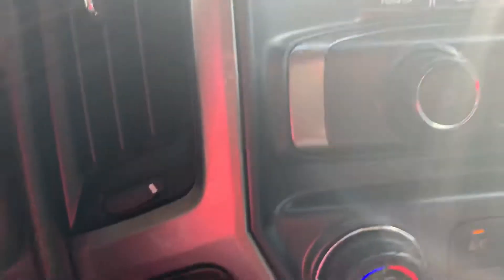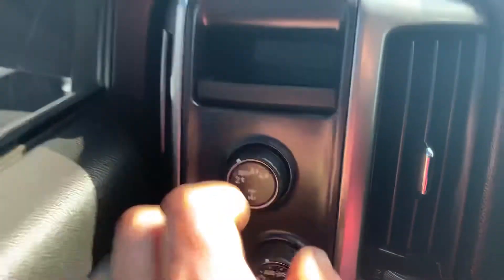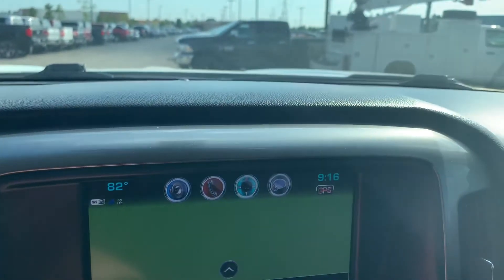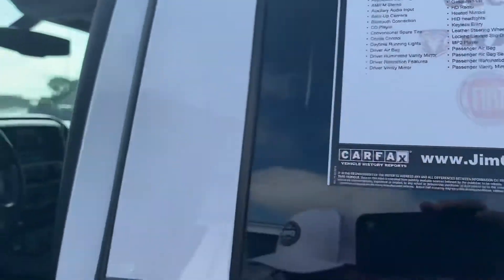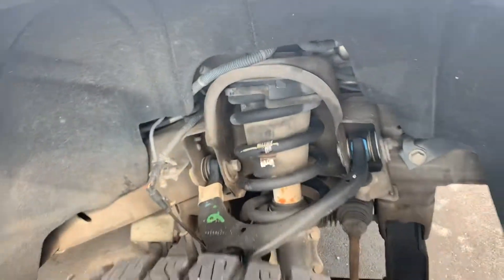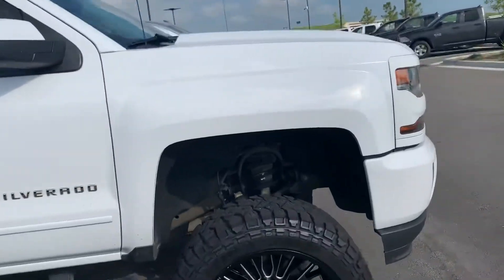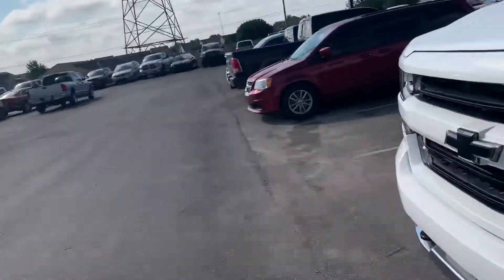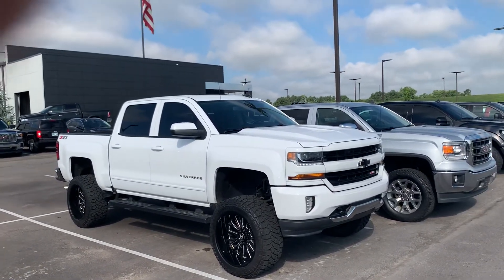DT6307A 2018 Silverado for Jon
2018 Silverado